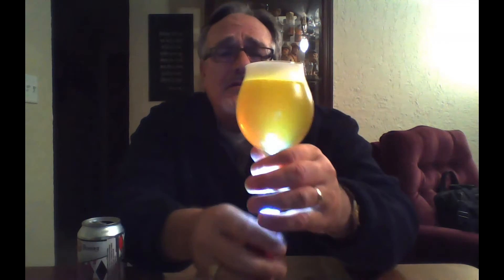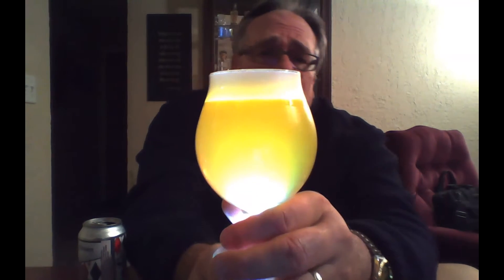An Iowa Carver Beer Review - Spiteful Brewing IPA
Today we look at the Spiteful Brewing in Chicago Illinois and their IPA brewed with Amarillo hops.